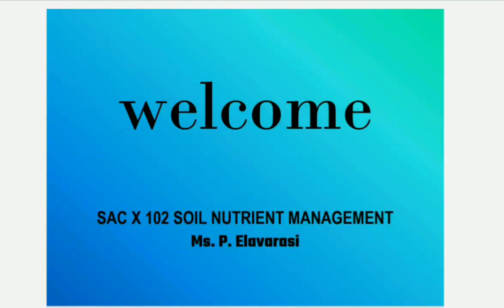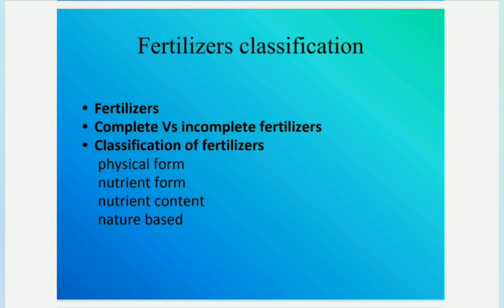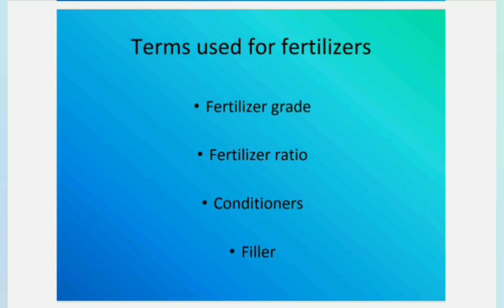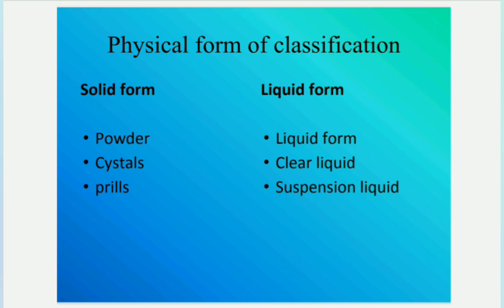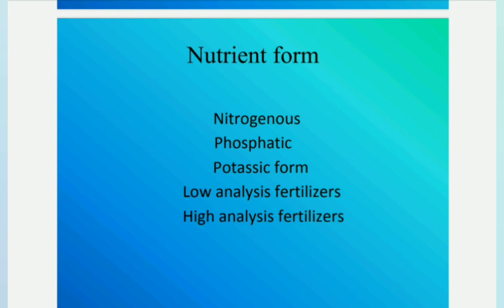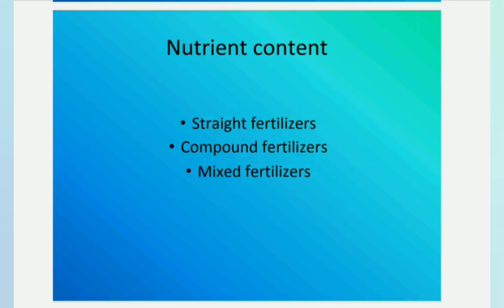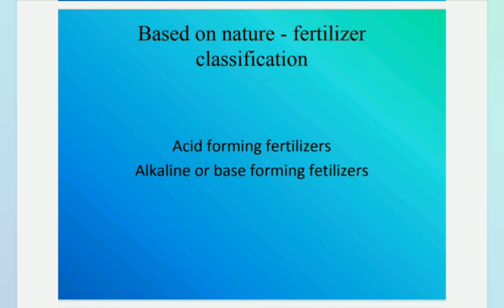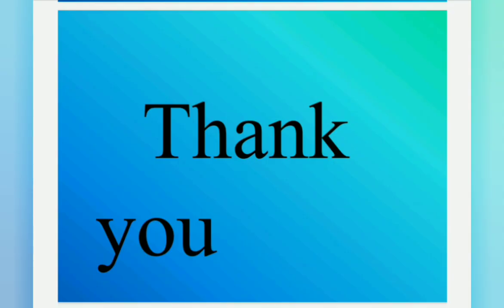Fertilizers classification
Different between straight mixed and complex fertilizers